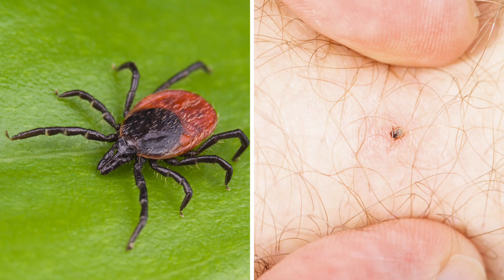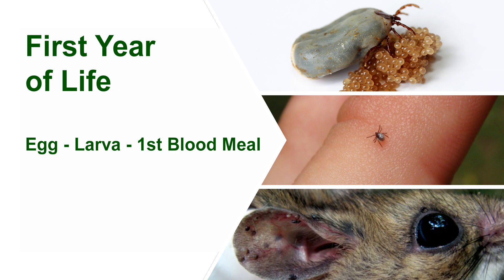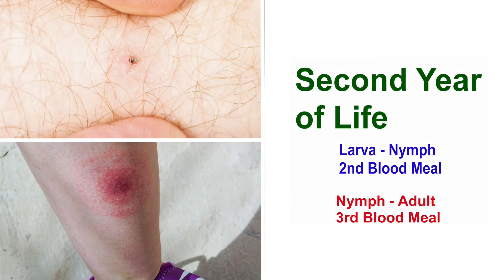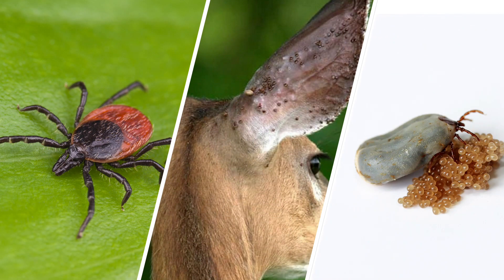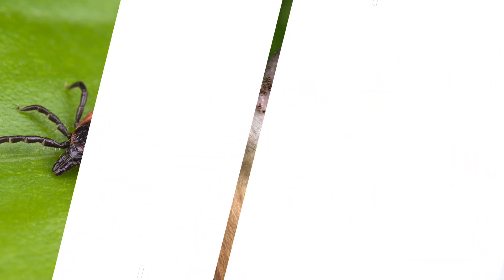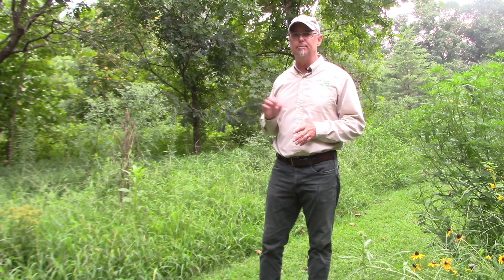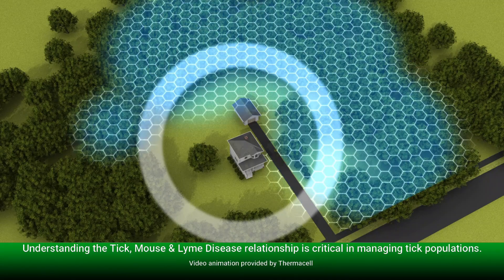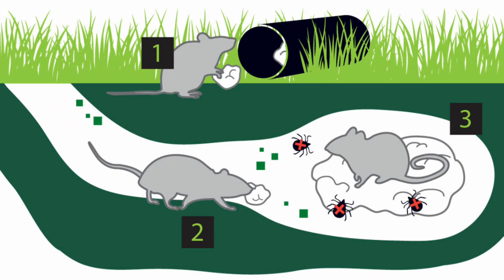Is Your Yard Putting Your Family at Risk?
Is your yard putting your family at risk — without you even realizing it?
Many homeowners in Northern Virginia and Southern Maryland are shocked to learn that common yard conditions can increase the risk of ticks, mice, mosquitoes, and even Lyme disease.

In this video, we explain:

Why pests start outside before they ever come inside

How mice, ticks, and other pests work together

The yard features that quietly raise risk for kids and pets

What actually reduces pest pressure safely — without overusing chemicals

Most people try to solve pest problems after they see bugs.
By then, the damage is already done.

At Planet Friendly Pest Control, we focus on prevention, safety, and peace of mind — using the least amount of product possible to protect your home, family, and pets.

If you want this handled the right way — without guesswork — we offer a free home and yard assessment so you can understand what’s happening and what to do next.

👉 Serving Northern Virginia & Southern Maryland homeowners